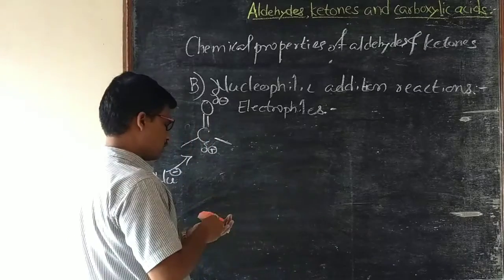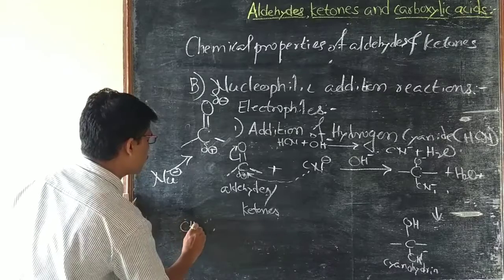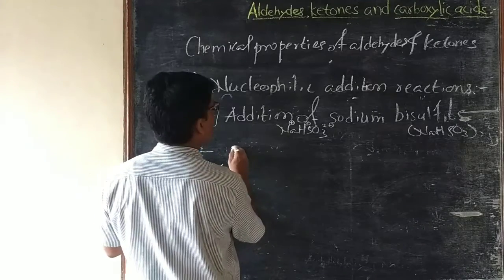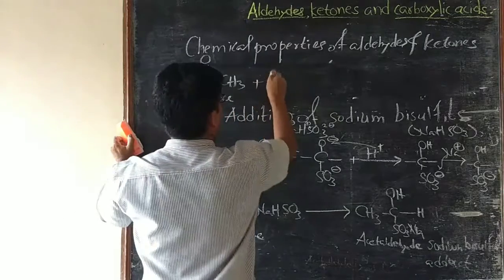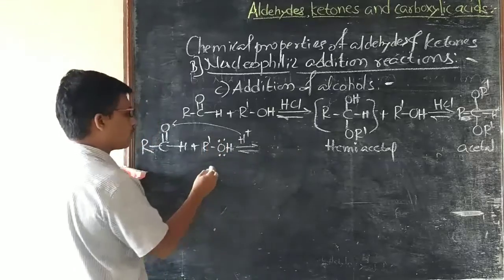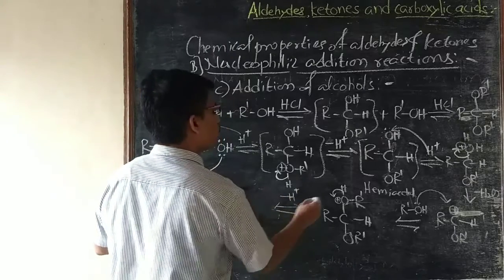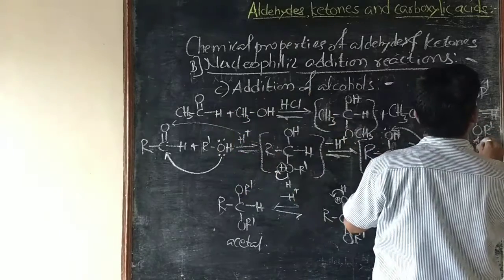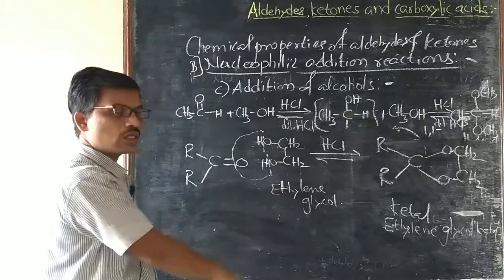XII Sc.-Nucleophilic addition reactions of Aldehydes and Ketones - I, Mr. Sanmati J. Suryavanshi.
XII Sc.-Nucleophilic addition reactions of Aldehydes and Ketones - I, Aldehydes Ketones and Carboxylic acids,Mr. Sanmati J. Suryavanshi.